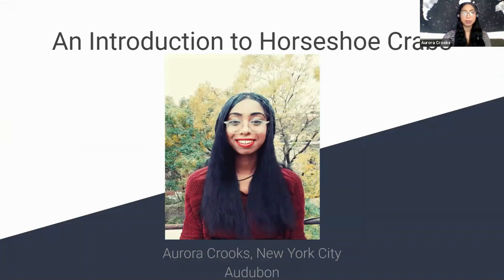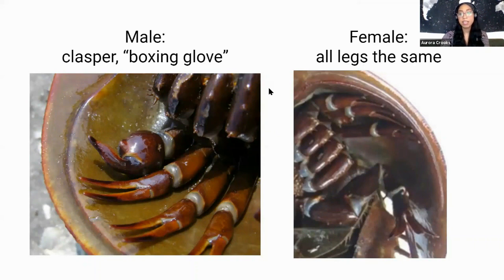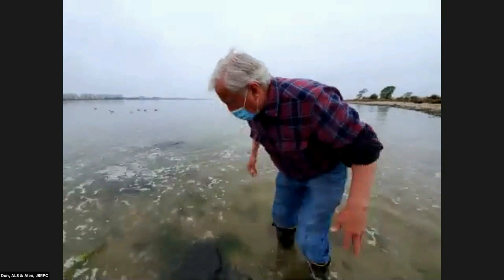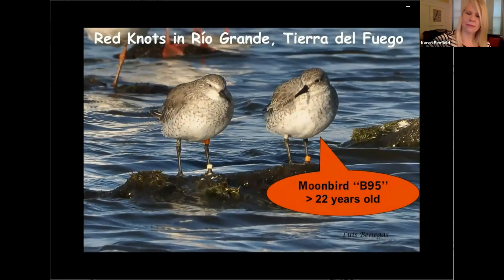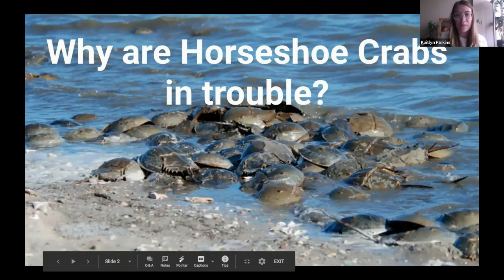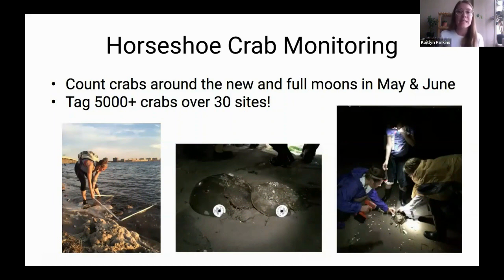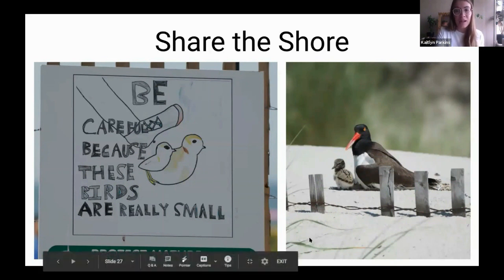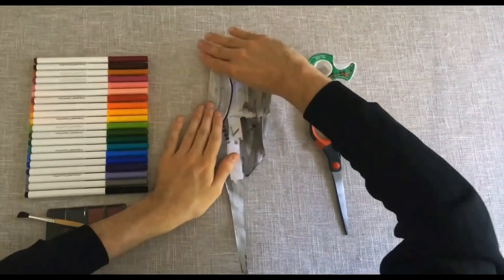4th Annual Horseshoe Crab Festival 2020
Welcome to the 4th Annual Horseshoe Crab Festival! Since we can't be together in Jamaica Bay this year, we bring you all the fun and facts virtually.